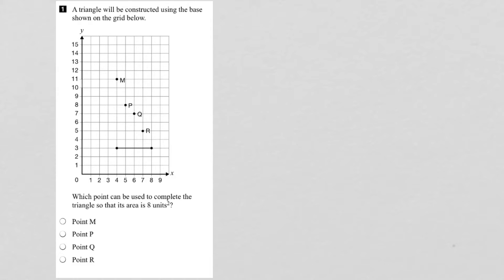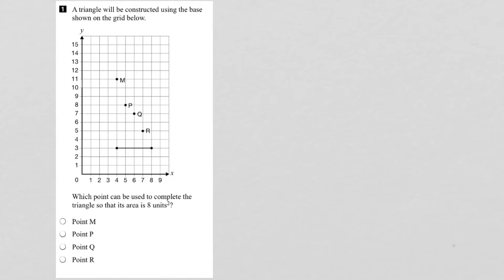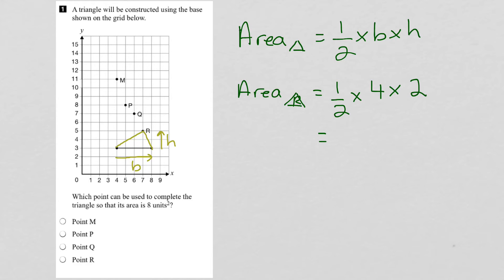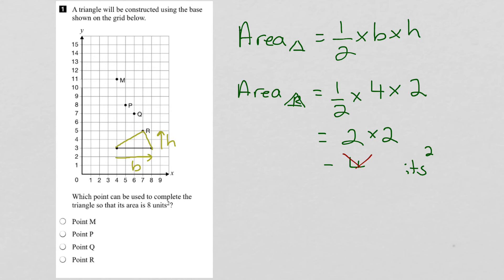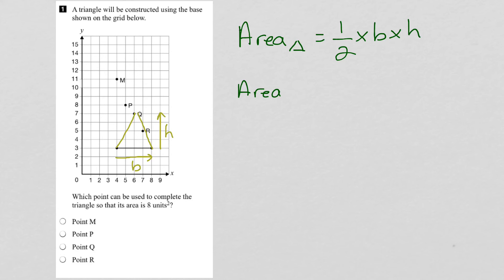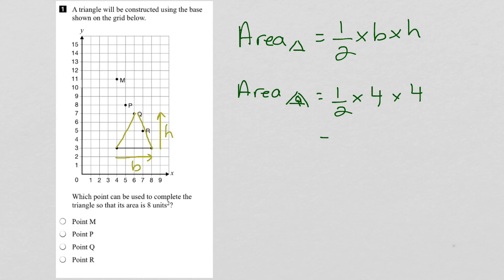EQAO Grade 6 Math 2015 Question 1 Solution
This video shows the solution to Question 1 of the 2015 EQAO Grade 6  Assessment of Mathematics. Question 1 assesses the following expectation: construct a triangle given the area of a triangle.